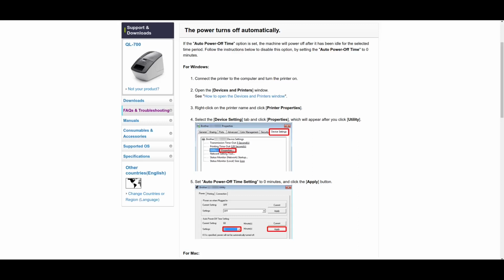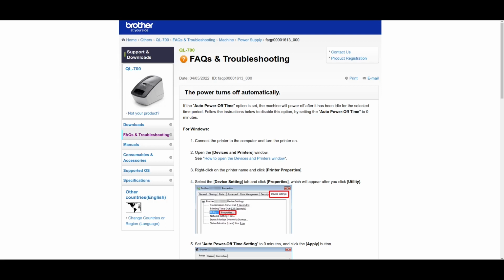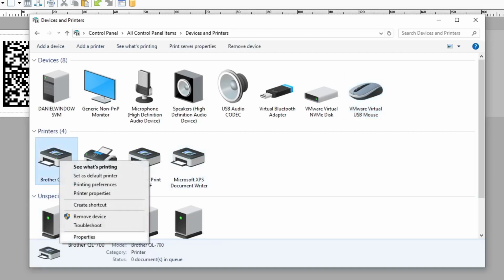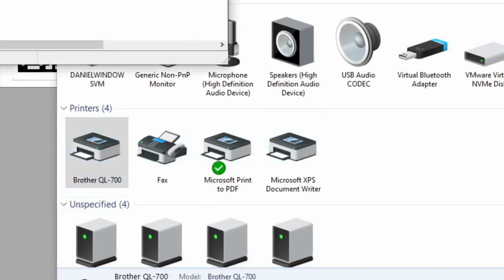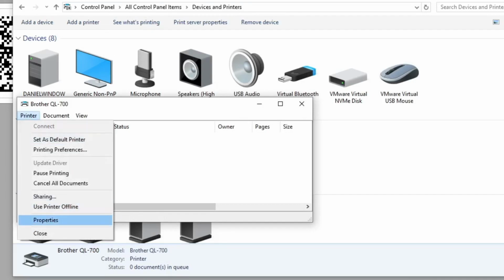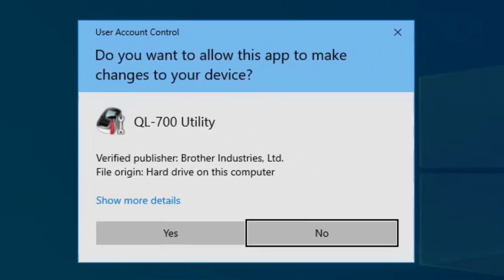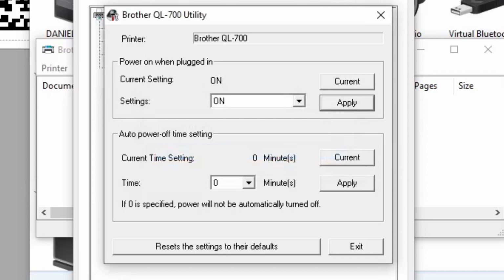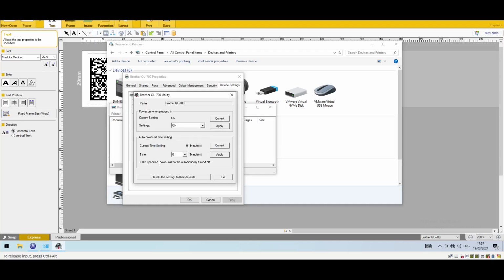Brother QL700 - How To Disable Automatic Shutdown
How to disable the automatic shutdown feature on the Brother QL700 label printer. This tutorial was recorded using a Windows 10 virtual machine.